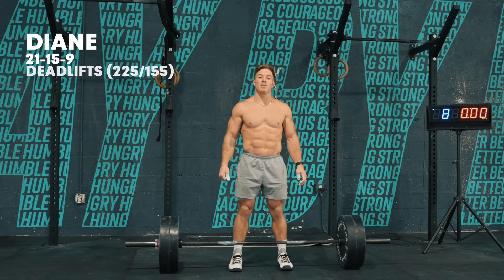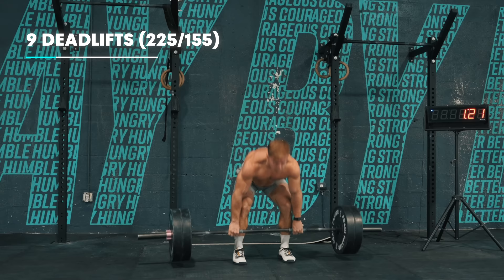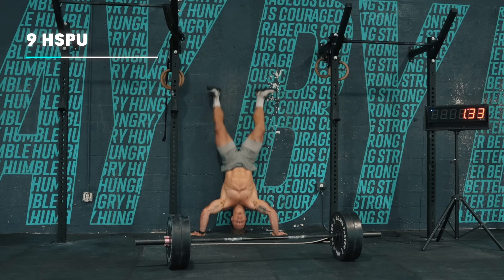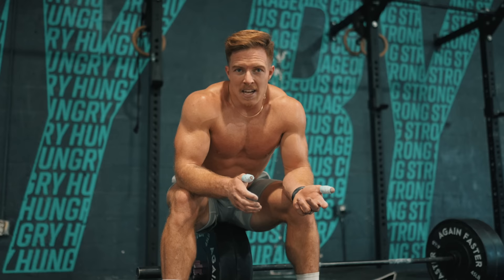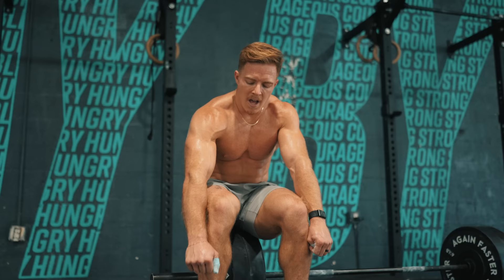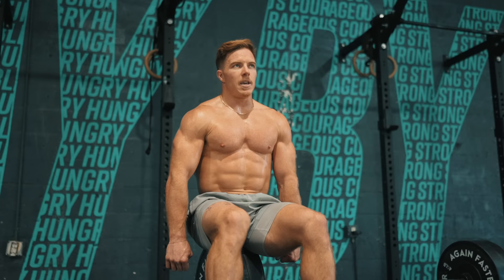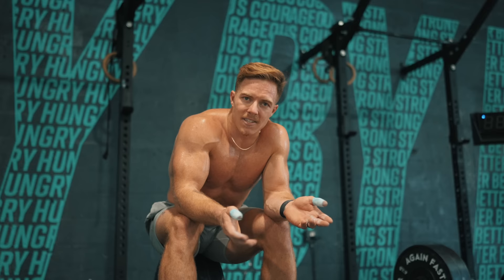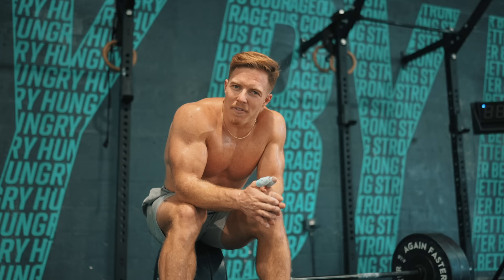CROSSFIT WORKOUT DIANE - FULL SPEED + Tips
Second in the series of CrossFit benchmark workouts is…

“Diane”
For time:
21-15-9
Deadlifts (225/155)
Handstand push-ups

Hope you enjoyed watching and were able to pick up some tips to help you PR your Diane!

Many many more to come! Next up, Annie!